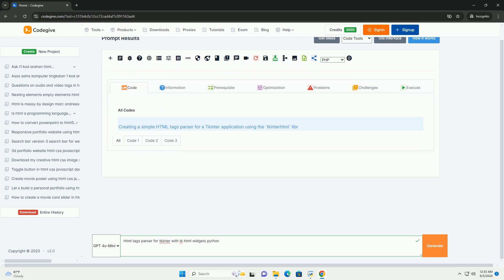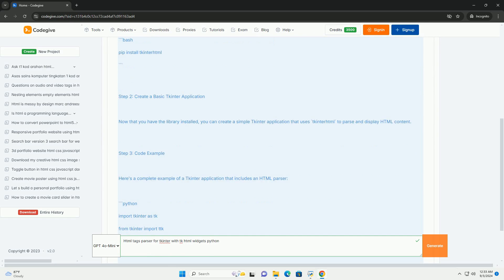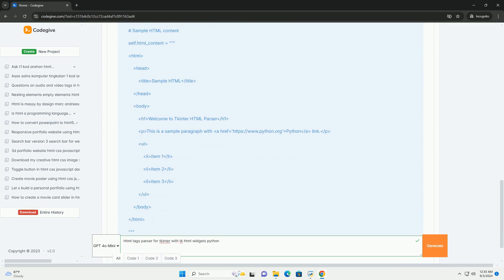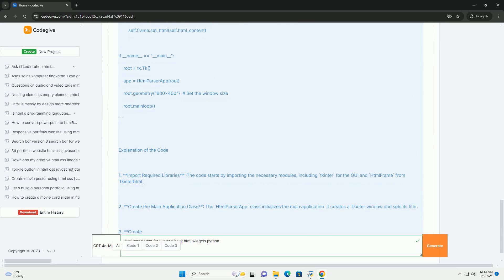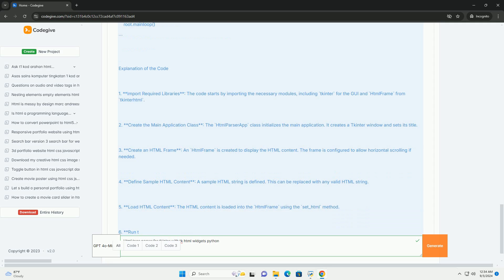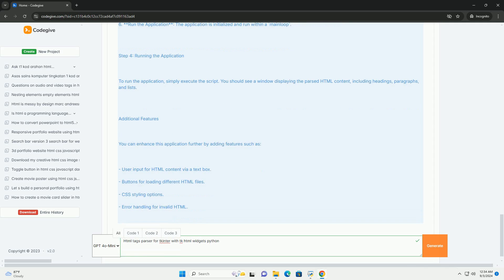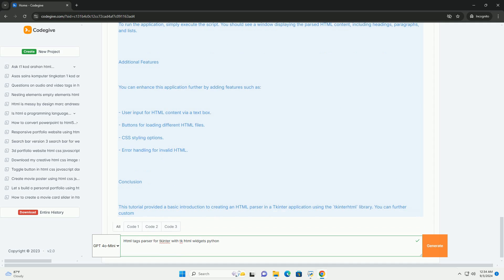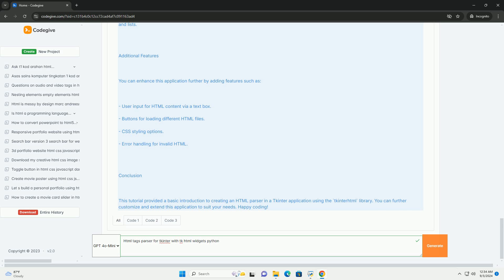Html tags parser for tkinter with tk html widgets python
an html tags parser for tkinter using tkinter html widgets enables the rendering of html content within python applications. this integration allows developers to display formatted text, images, and links by parsing html tags and converting them into corresponding tkinter widgets. the primary advantage of using an html parser is its ability to handle complex html structures while maintaining the visual integrity of the content. the tkinter html widgets provide a simple way to embed html rendering capabilities without the need for extensive coding. developers can customize the appearance and behavior of the displayed content, ensuring a seamless user experience. additionally, the parser can be extended to support custom tags or styles, making it versatile for various applications, such as documentation viewers, web-like interfaces, or educational tools. overall, this approach combines the flexibility of html with the ease of tkinter, enhancing the functionality of desktop applications.

python parser
python parser optional argument
python parser example
python parser library
python parser combinator

python parser
python parser example
python parser library
python parser combinator
python parser boolean
python parser.parse
python parser list
python parser.add_argument default value
python parser generator
python behave tags
python tags to html
python tags list pdf
python strip tags
python tags list
python ear tags
python remove tags from string
python tags vim